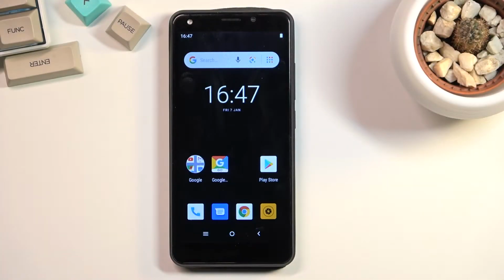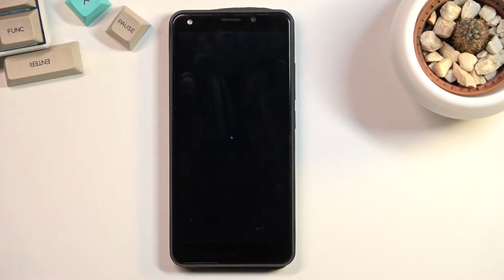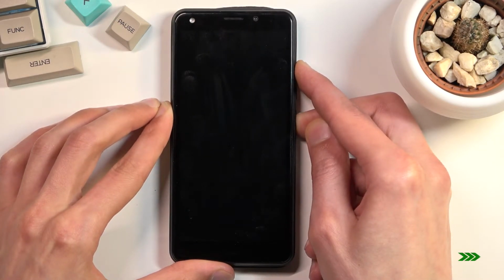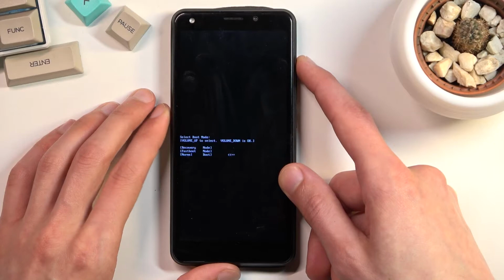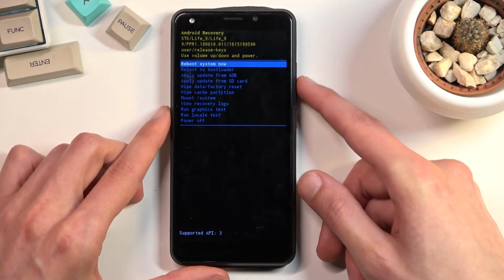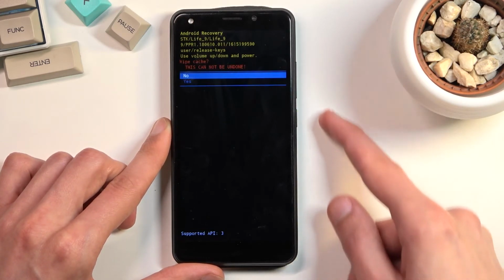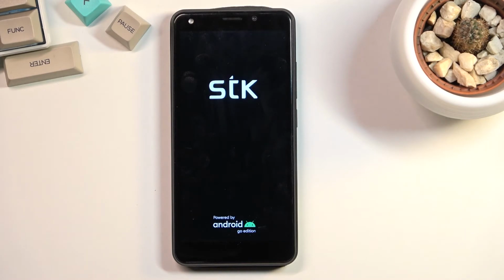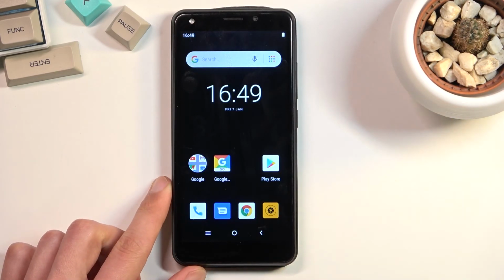How to Wipe Cache Partition in STK LIFE 9 – Erase Temporary Cache Files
Learn more about STK LIFE 9
Stay with us and follow the video instructions above. This will help you get into a hidden mode called Recovery Mode, where you can perform this useful operation. Let's find out how to get into recovery mode and use Wipe cache partition to speed up your STK LIFE 9.

How to reset cache files in STK LIFE 9? How to wipe cache in STK LIFE 9? How to refresh system in STK LIFE 9? How to delete temporary cache files in STK LIFE 9? How to reset cache in STK LIFE 9?